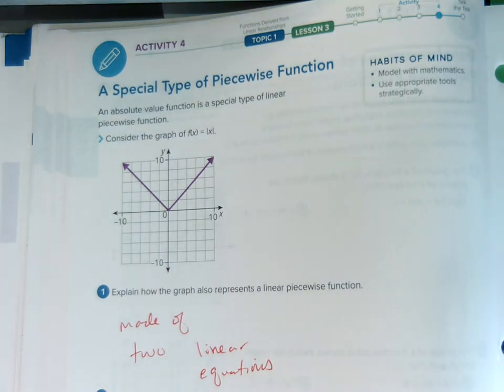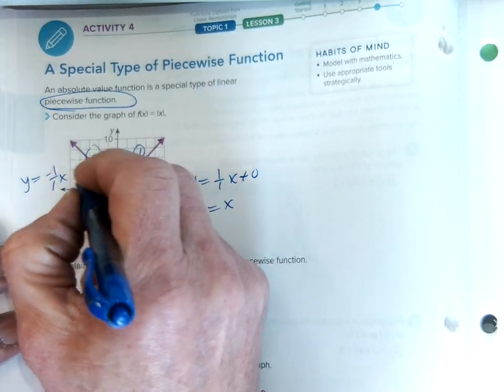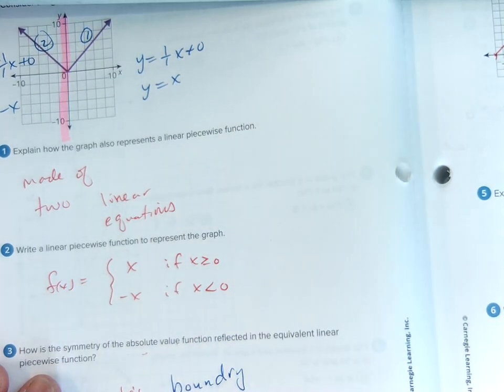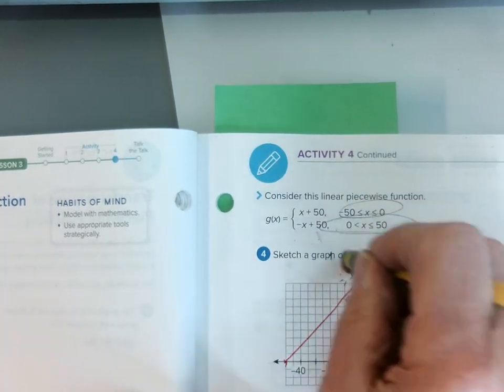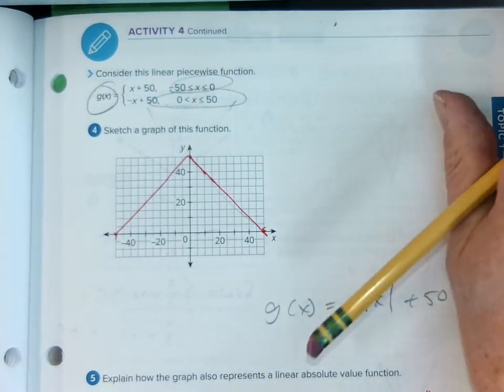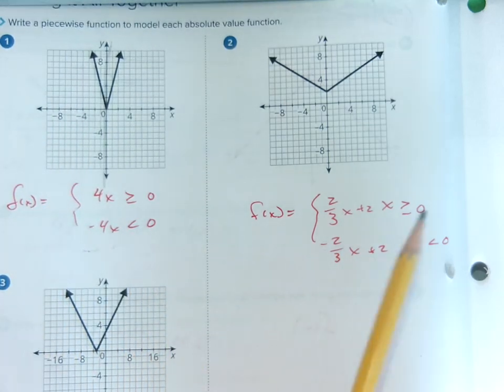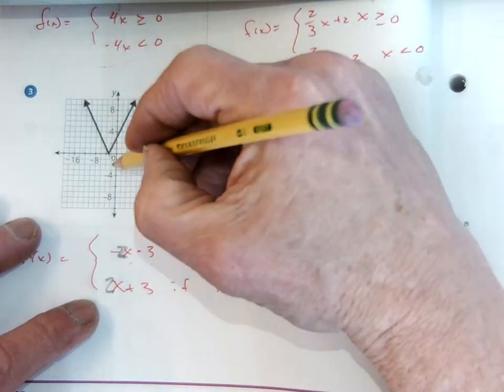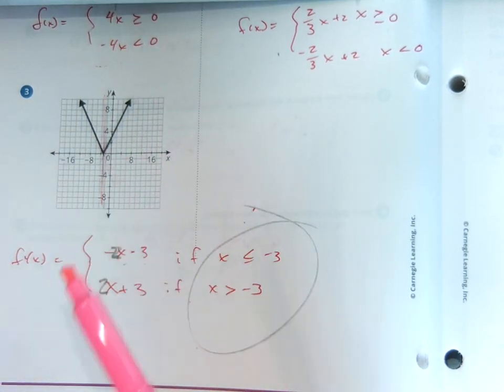Geo lesson 3 4